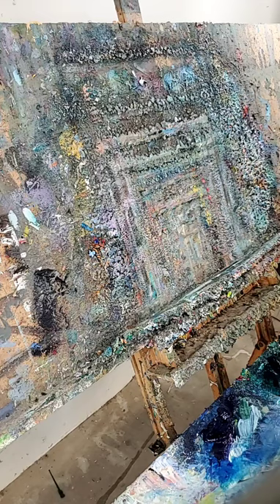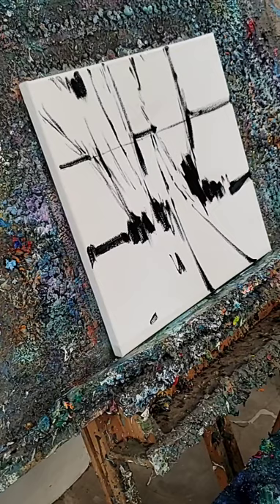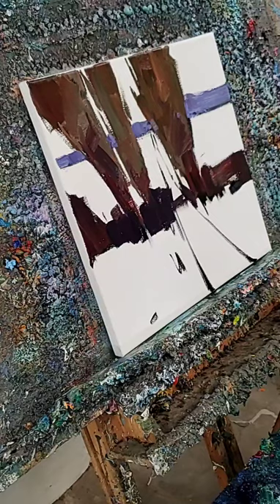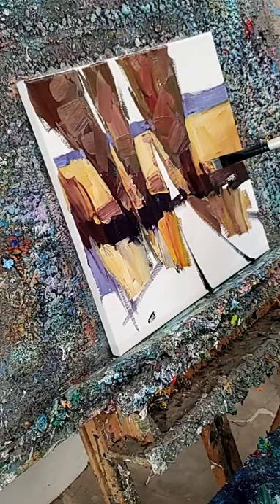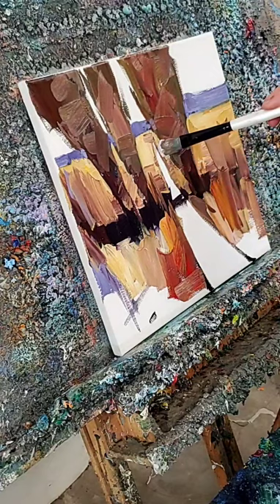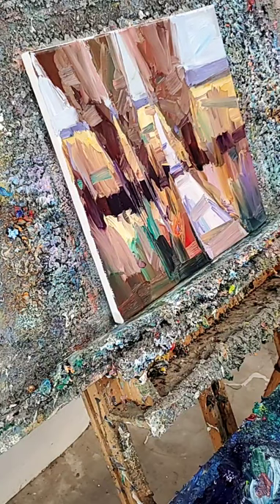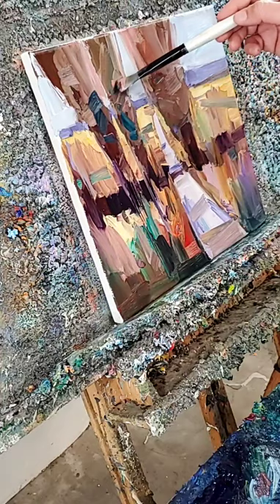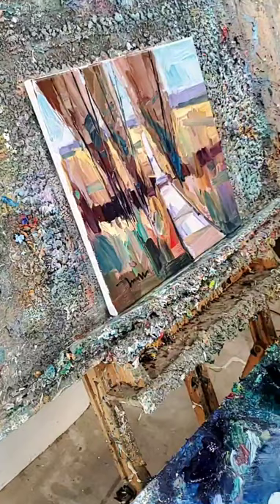Oil Painting Demo Landscape Artist Jose Trujillo